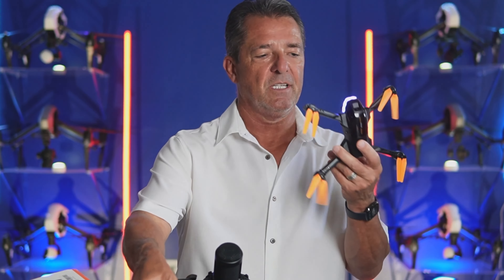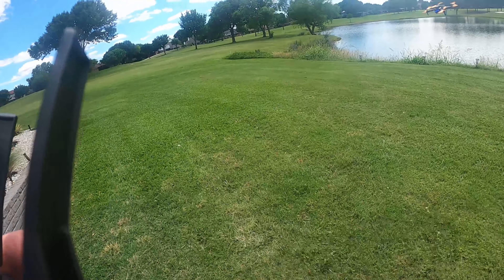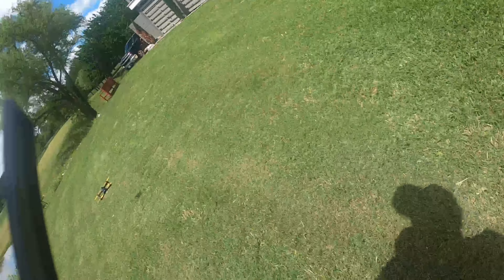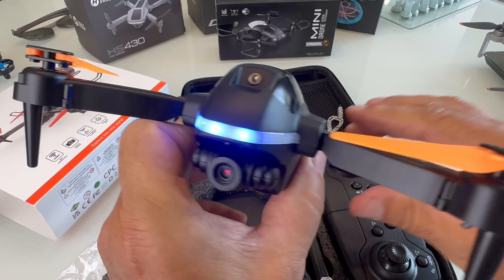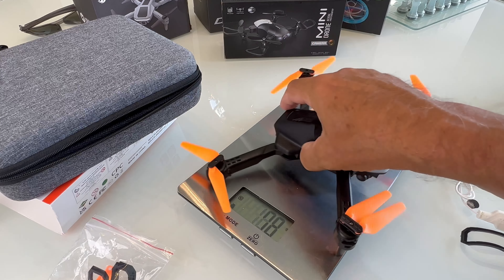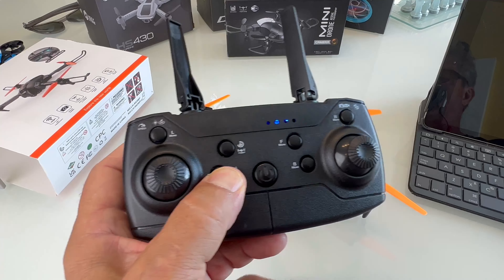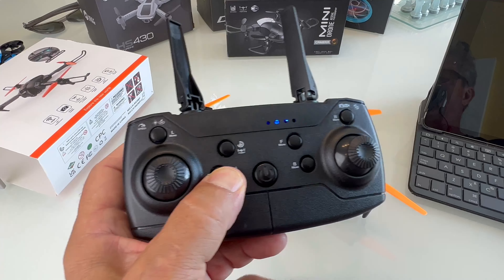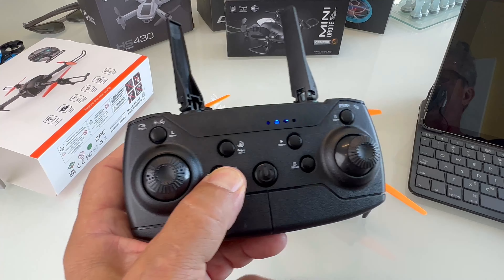Hilldow LH-X63 Drone! Review & Instructions Of This Awesome Beginner Drone!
Hilldow Drone with Coolest Lights System On A Beginner Drone. It has Obstacle Avoidance & comes with A Nice Case, Three Batteries, Remote, Extra Props and a Charger. All For $59! (there is a discount on Amazon) Review & Instructions.

I am asked quite often what equipment I use to shoot my videos, here is a link to my favorite products.